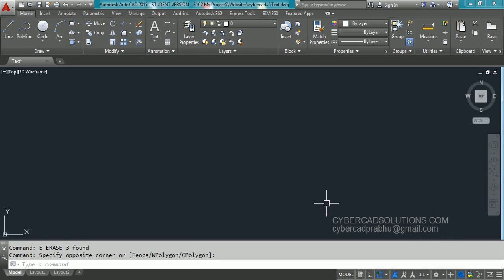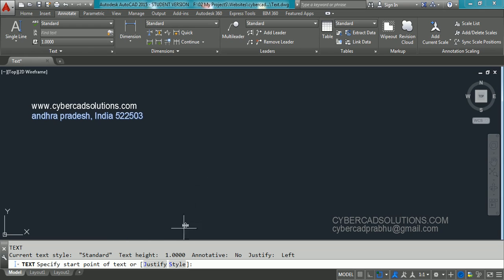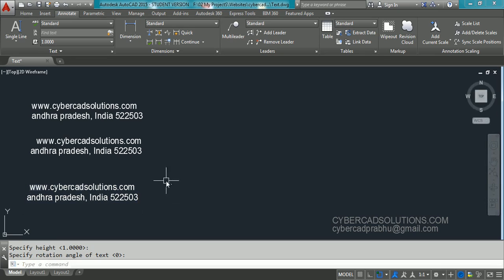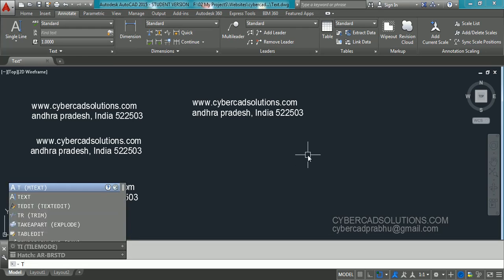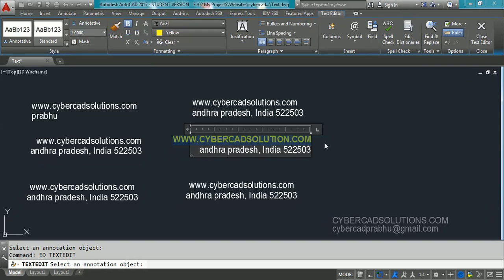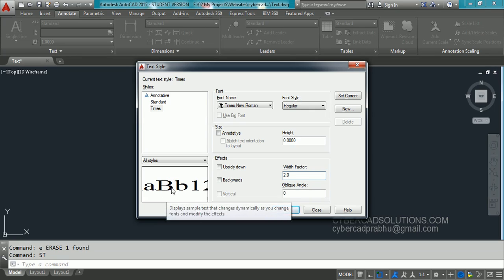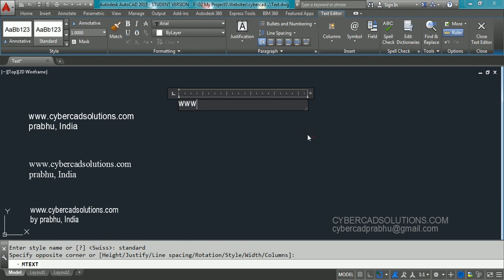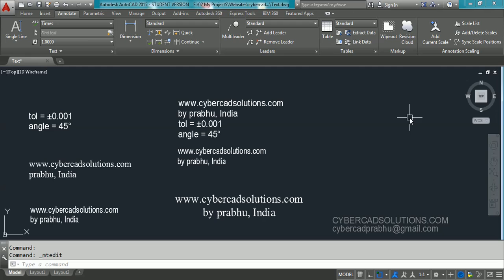How to draw Text with different Text Styles in AutoCAD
In this session you will learn :
drawing Single line Text & Multi line Text,
editing text
and creating text styles